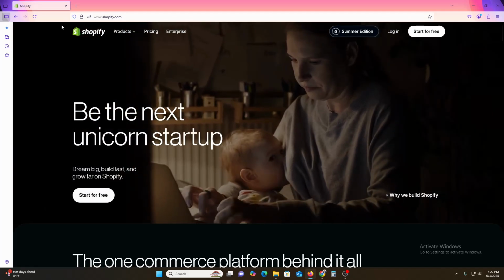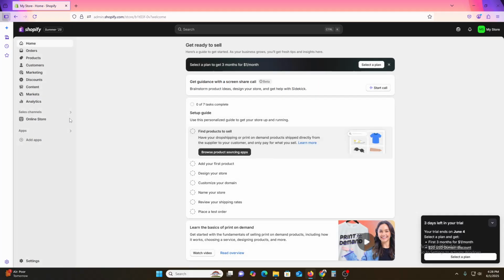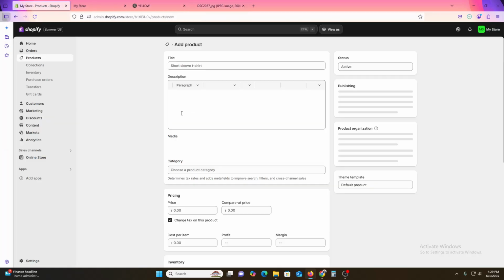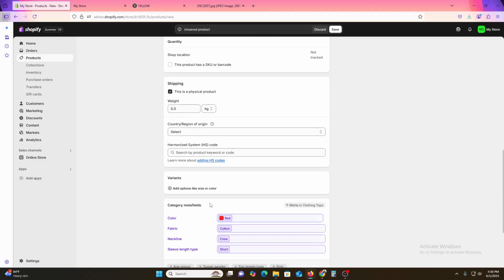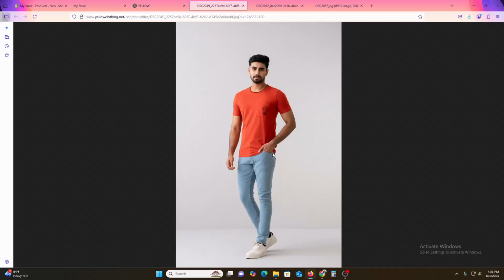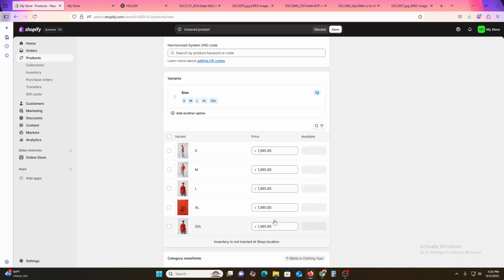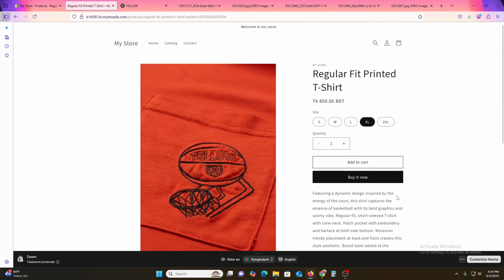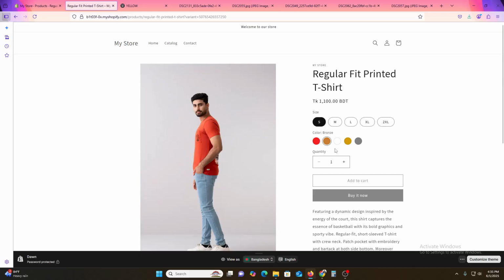How To Add Variants In Shopify (For Beginners 2025)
How To Add Variants In Shopify (For Beginners)
In this video, you’ll learn how to add variants in Shopify for beginners, including step-by-step instructions to create product options like size, color, and style. Whether you’re setting up your first online store or expanding your product range, this tutorial covers everything you need to manage multiple product variants easily. Shopify product variants, ecommerce setup, and online store customization are all explained clearly to help you boost your sales and improve customer experience.